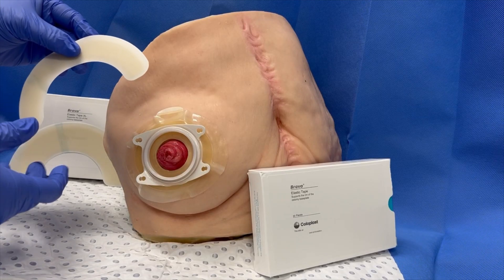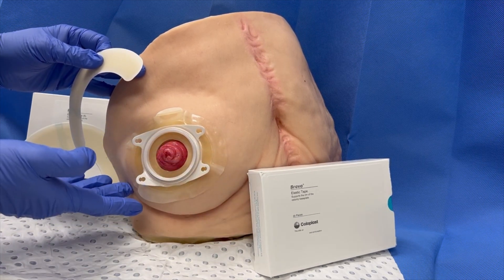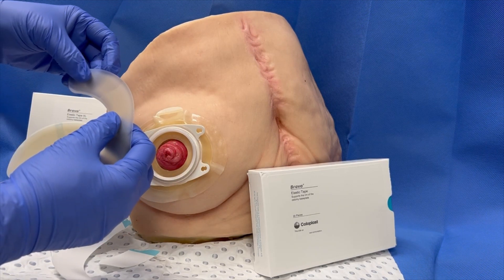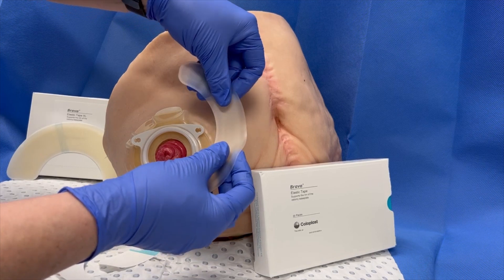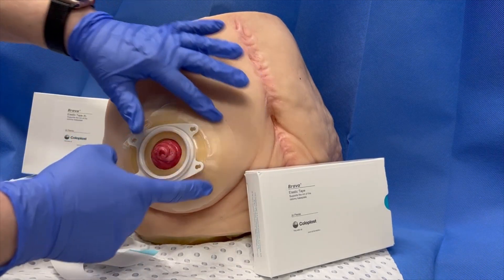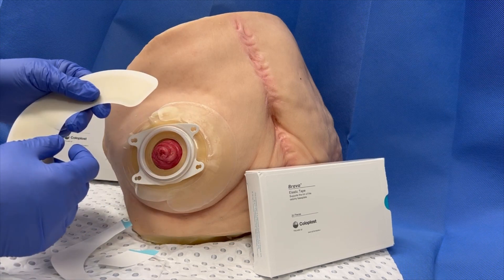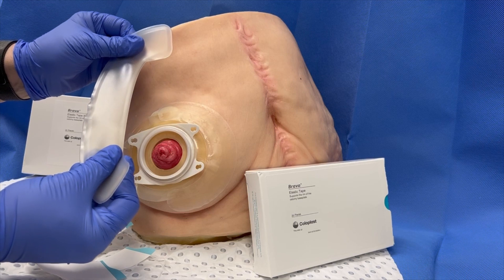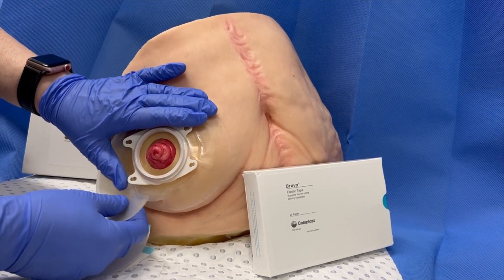How to use Brava Elastic Tape